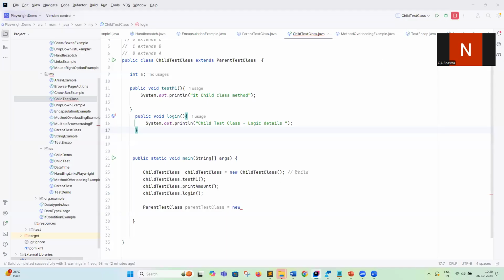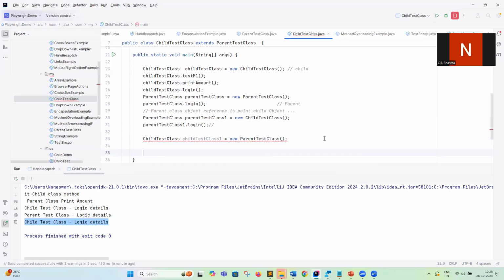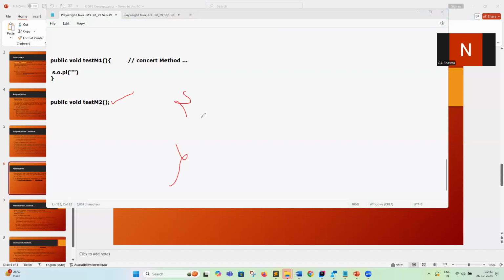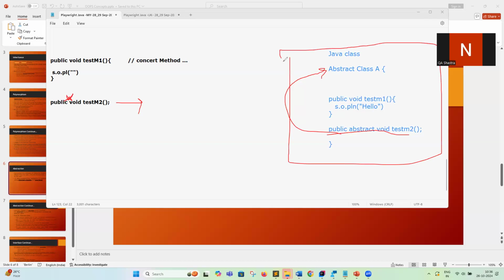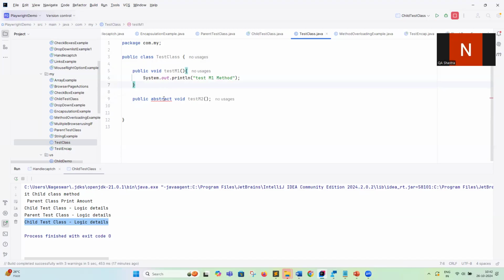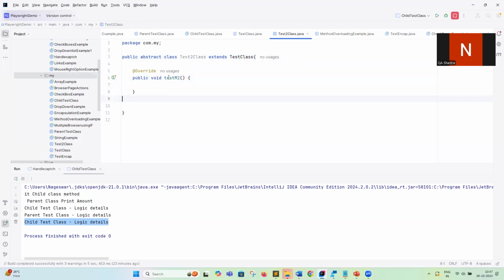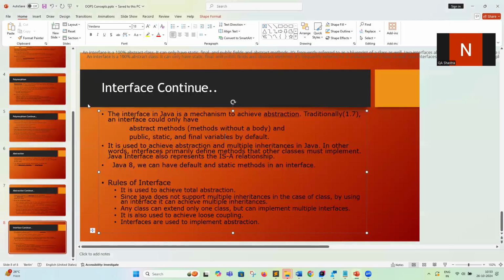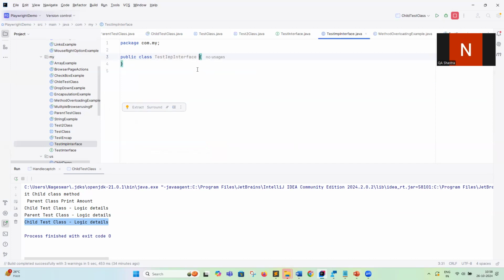Playwright Java || Encapsulation| Inheritance||Polymorphism|| Abstraction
Java Topics :
Java Object-Oriented Programming Concepts
  Encapsulation
  Inheritance
  Polymorphism
  Abstraction
            With Examples